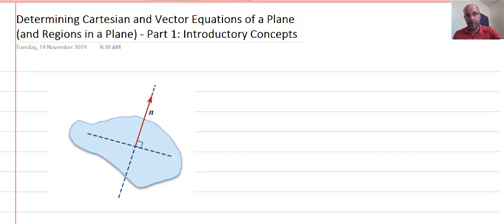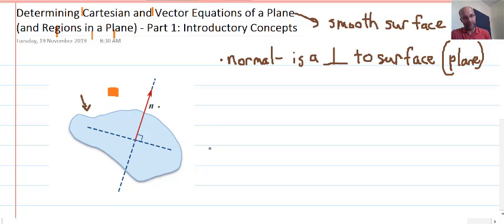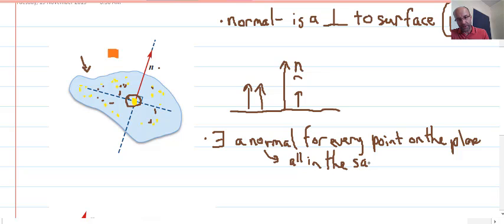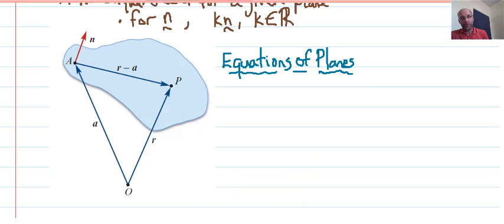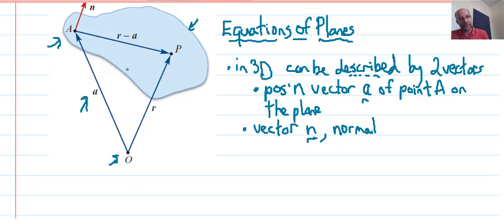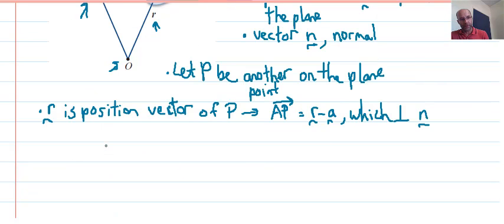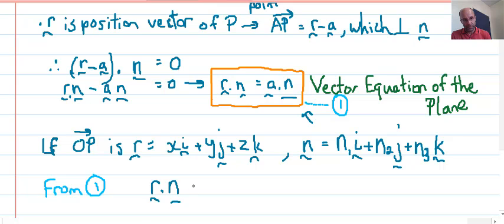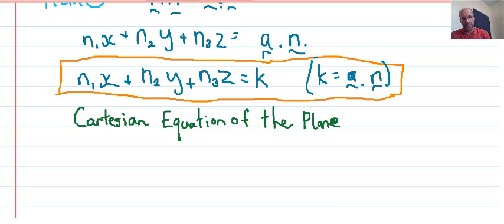Normals and Vector Equations to the Plane 1 Introduction